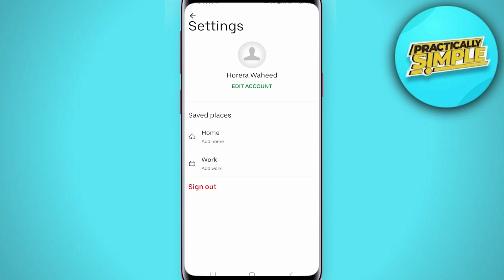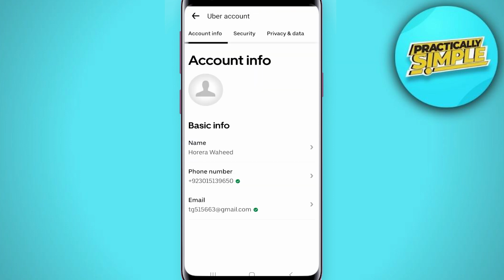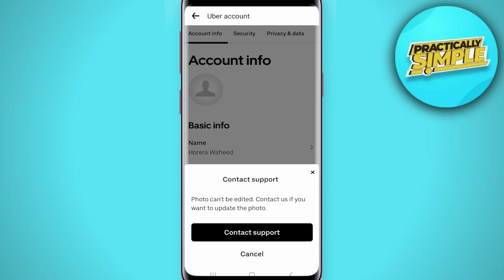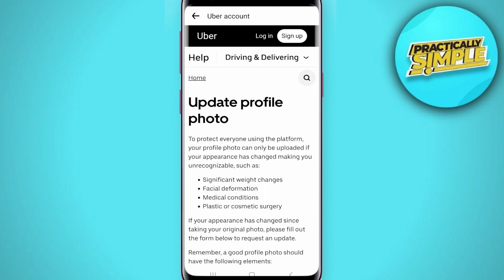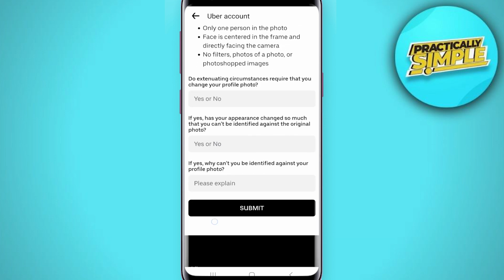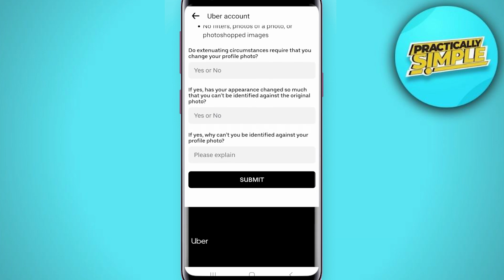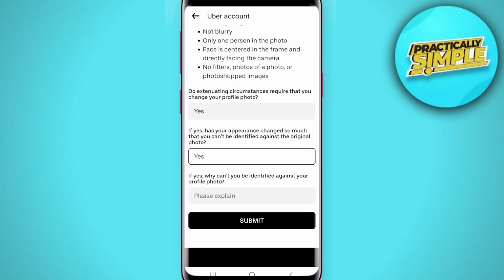How To Change Uber Driver / Eats Profile Picture - 2024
If you want to Find How To Change Uber Driver / Eats Profile Picture but don't know how to do it, then this tutorial is for you!

In this tutorial, I'm going to show you How To Change Uber Driver / Eats Profile Picture.